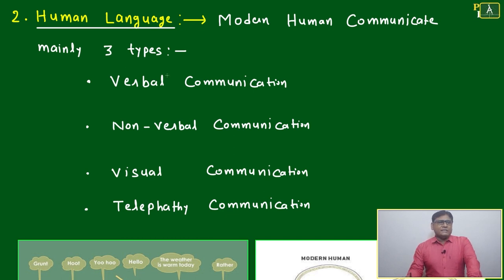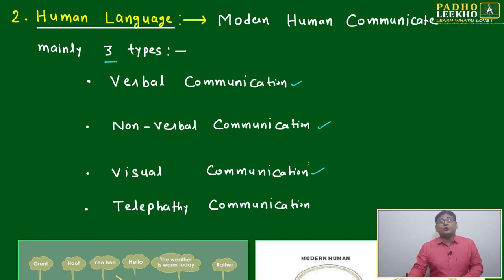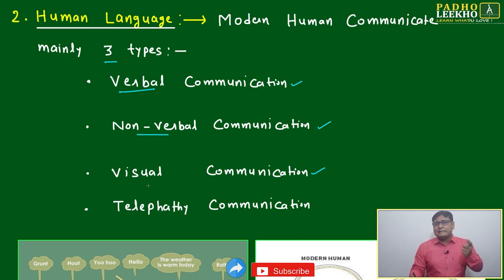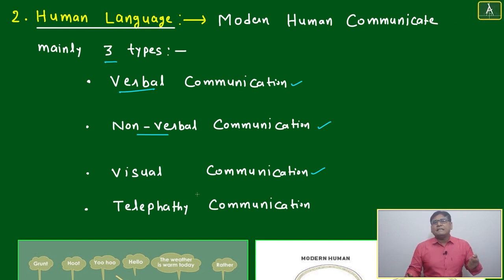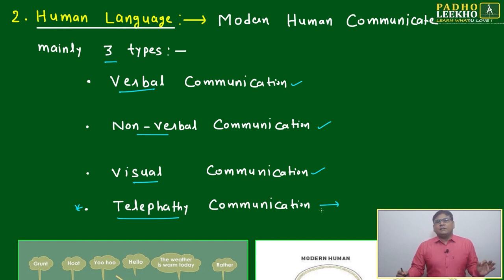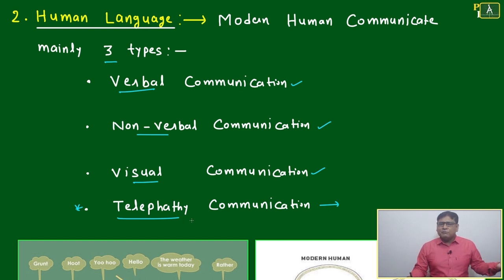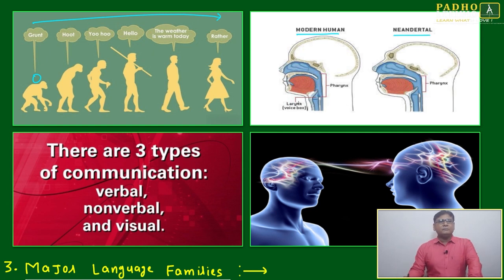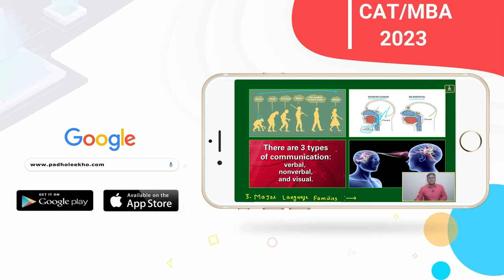WHAT IS HUMAN LANGUAGE (VOCABULARY PART-2)VARC |CAT 2023 | CAT/MBA PREP ONLINE